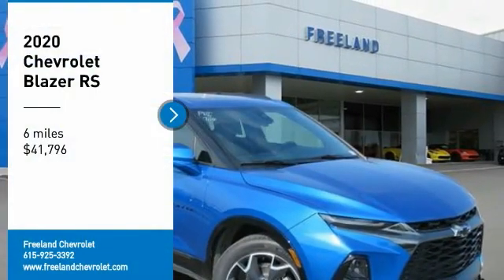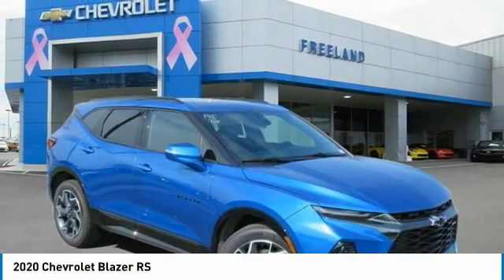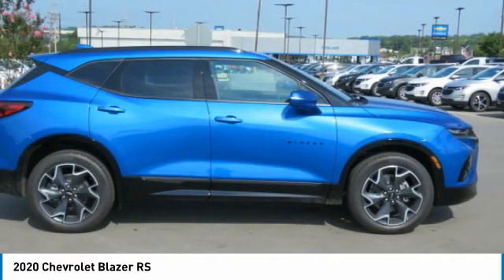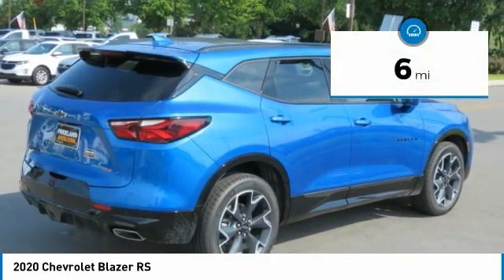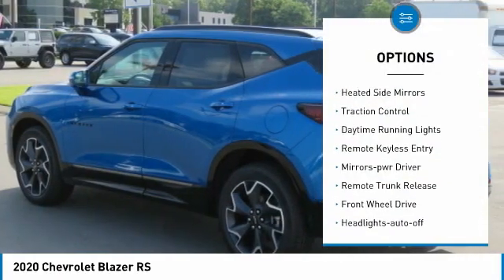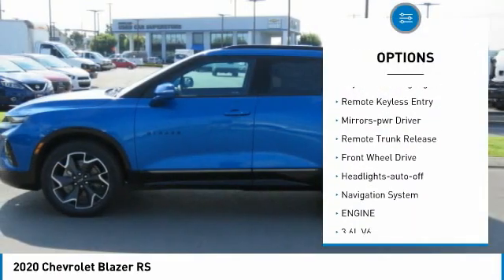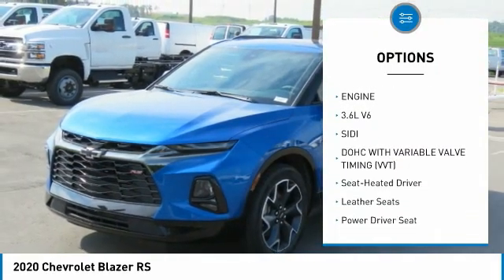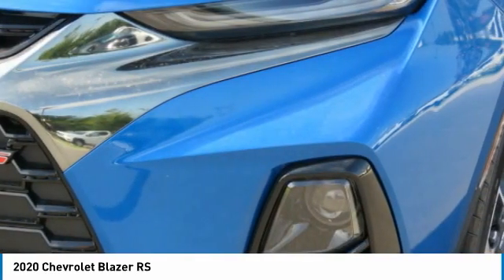2020 Chevrolet Blazer L4134889A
2020 Chevrolet Blazer RS

Freeland Chevrolet
5333 Hickory Hollow Parkway